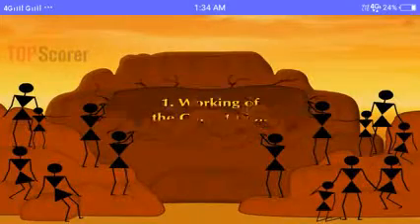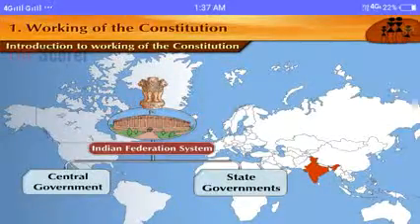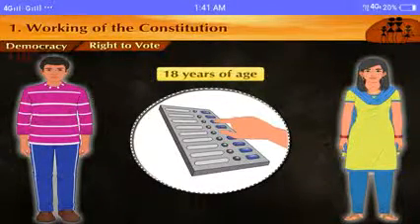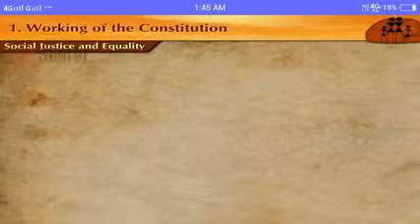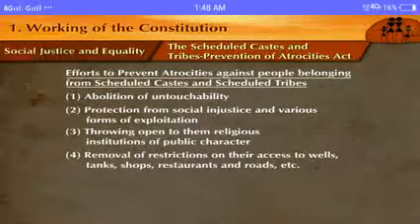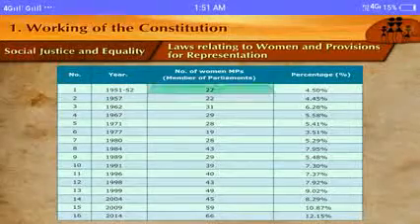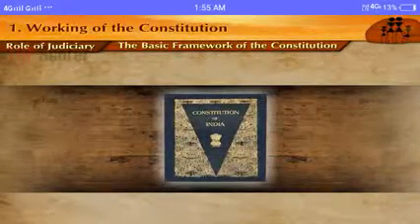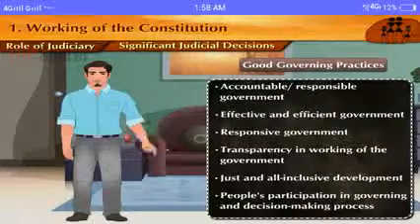X STD HISTORY Ch 08 Working Of The Constituition